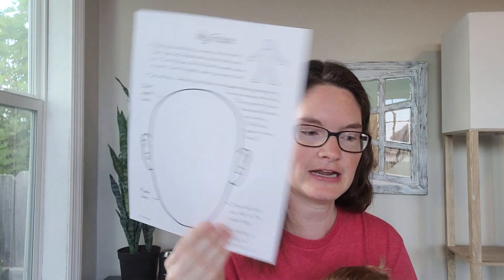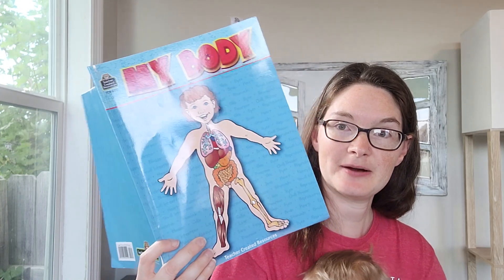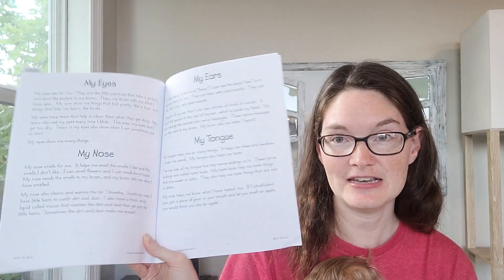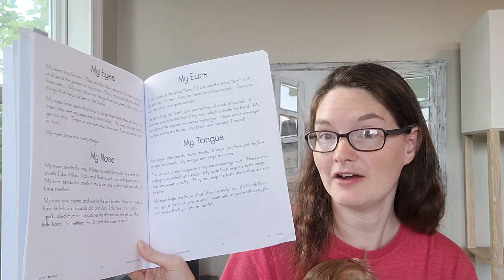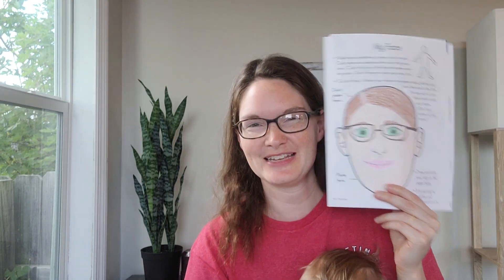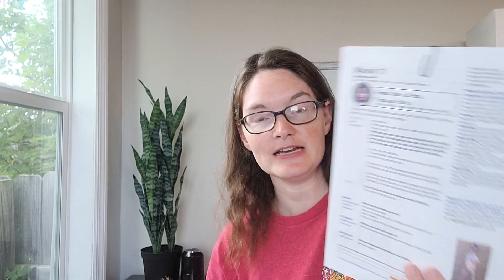CC Cycle 3 Week 11 Science Experiment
Here is a discussion of Classical Conversations CC Cycle 3 Week 11 Hands On Science Experiment as we learn more about anatomy.